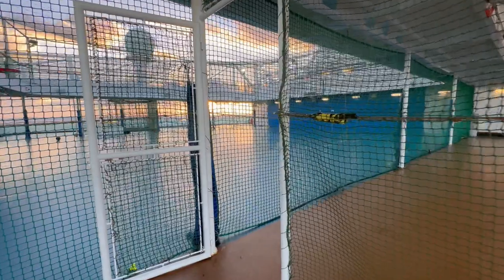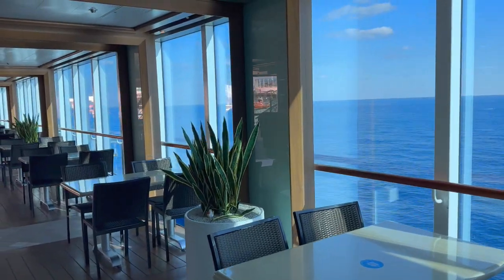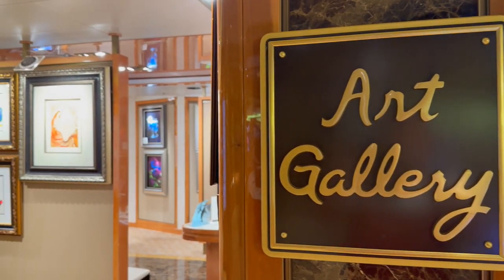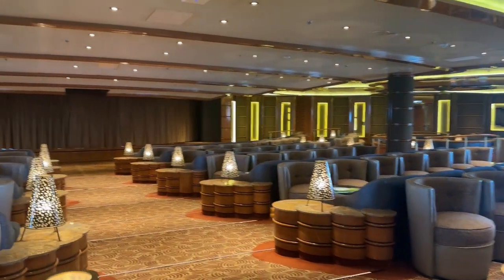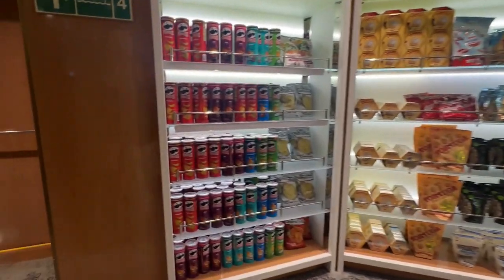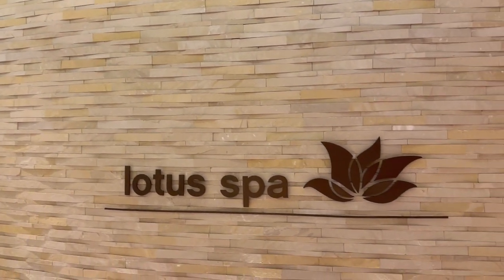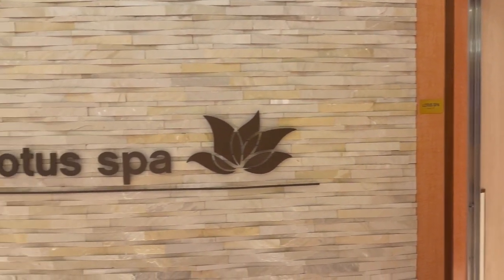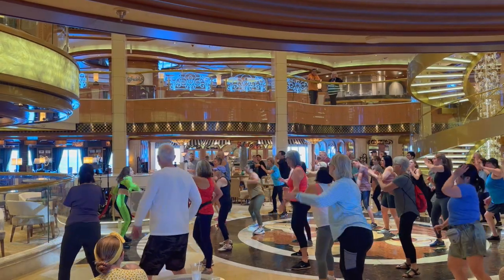Regal Princess Ship Tour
Regal Princess deck by deck!  Come explore this beautiful ship with us!

Jody and Kelli at JK Cruising are focused on helping you get the BEST CRUISE Vacation on the 7 Seas. Our BEST CRUISE - 5 Star Rating Criteria will ensure you know what to expect on your cruise and how to avoid mistakes we've made. We will tell you the good the bad and the not so good about the cruises from our fist hand cruising experiences. We will offer you tips and tricks to ensure you know how to pack, organize and conserve space in your stateroom and more so that your experience at SEA is relaxing and valuable and you can have your BEST CRUISE.